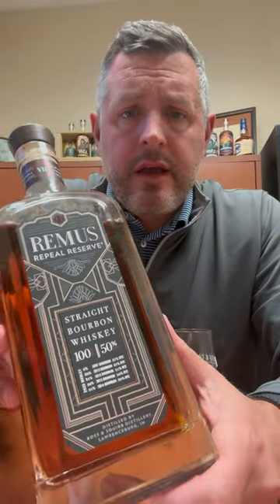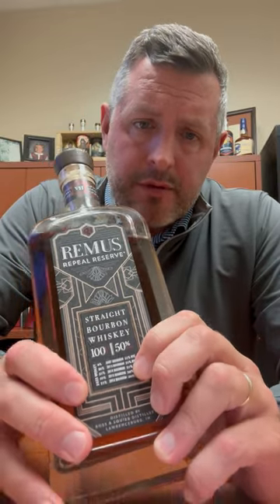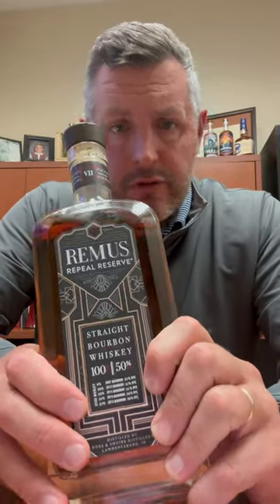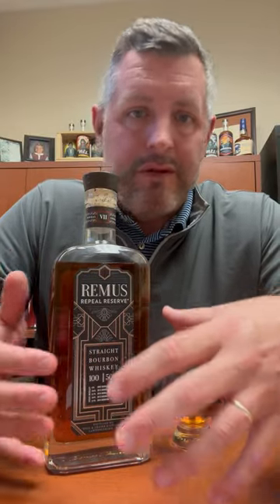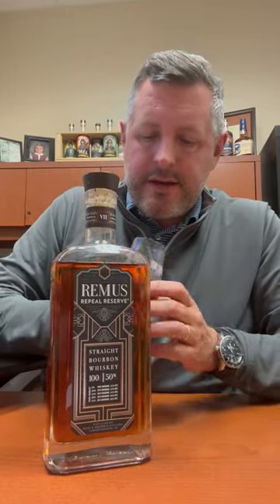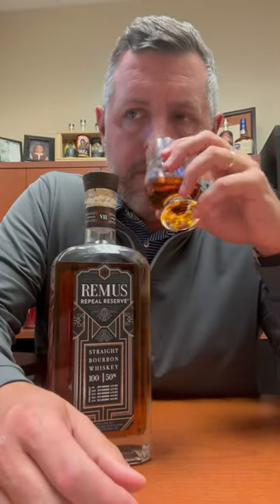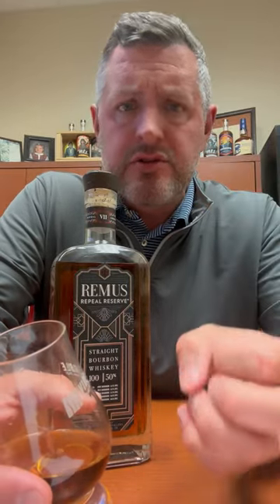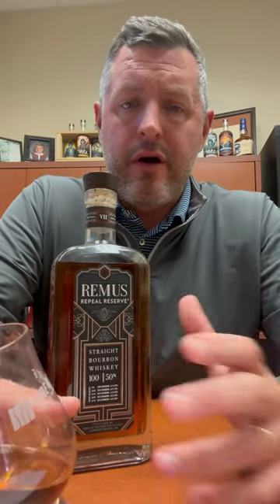Remus Repeal Reserve VII 2023